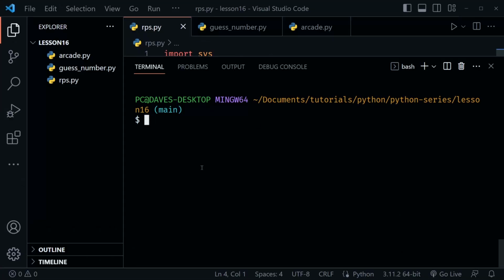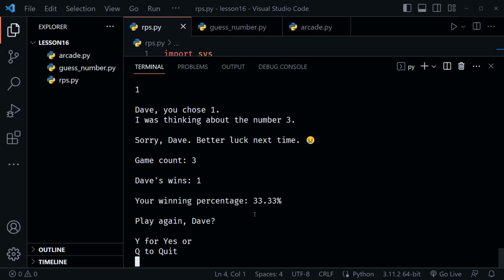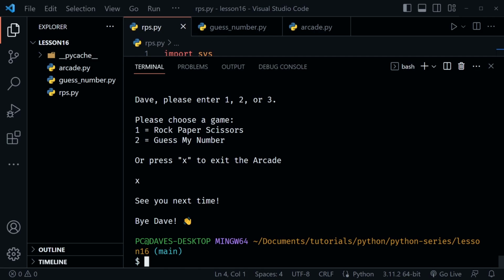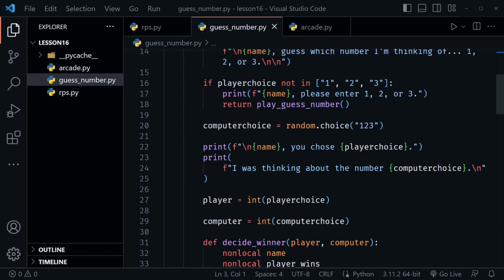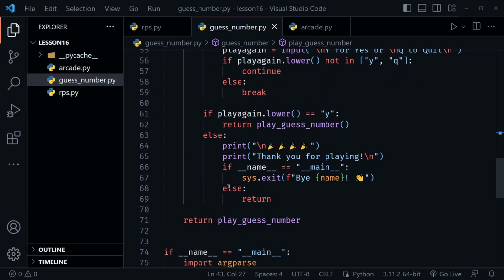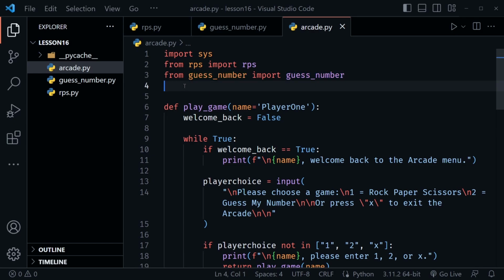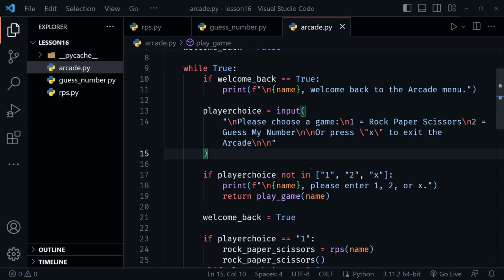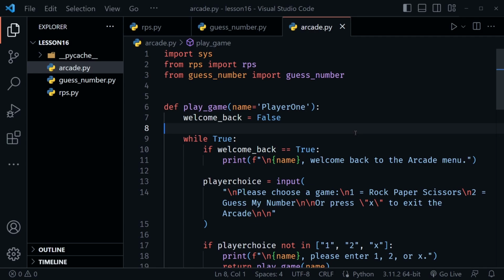Python Challenges for Beginners with Solutions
Python challenges for beginners with solutions. It is time to take what you have learned from the previous Python lessons in this series and apply it to solve these beginner challenges with Python.

(00:00) Intro
(00:05) Welcome
(00:15) Getting Started
(00:40) Part 1: Guess My Number
(02:42) Part 2: Arcade Menu
(04:44) Begin Challenge 1: Guess My Number
(04:57) Solution for Challenge 1
(10:26) Begin Challenge 2: Arcade Menu
(10:41) Solution for Challenge 2
(14:53) Add More Games to Your Arcade

Was this Python challenges for beginners with solutions tutorial helpful? If so, please share.